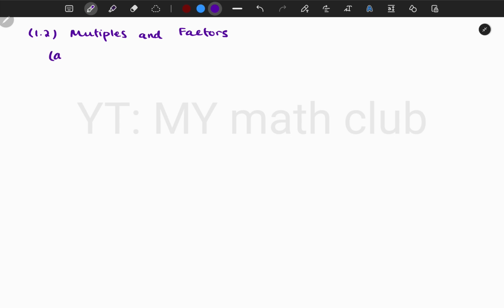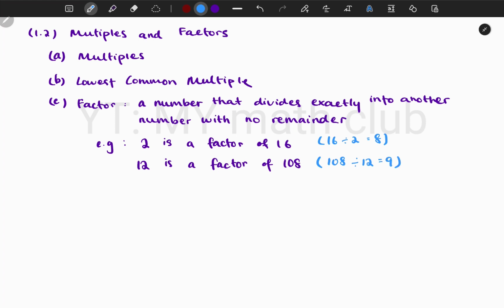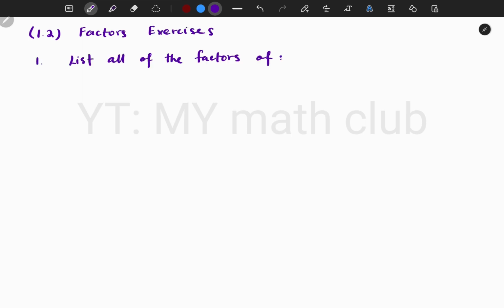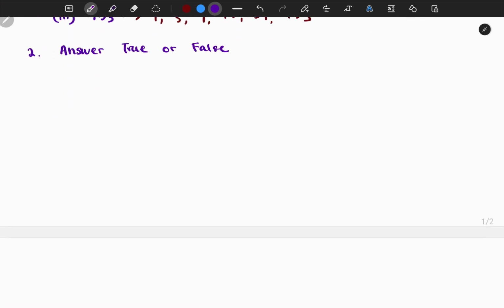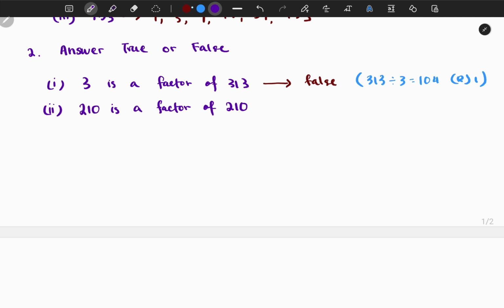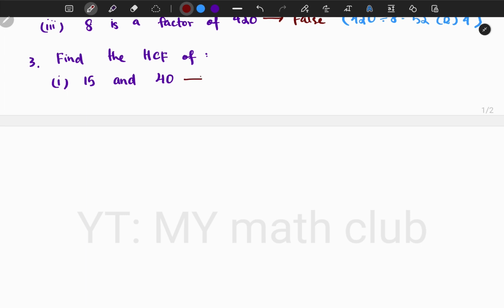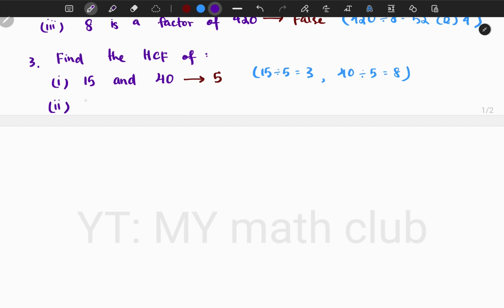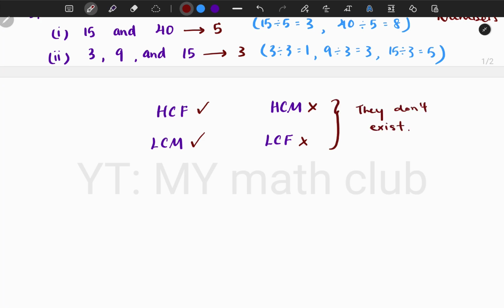IGCSE Year 10&11 - Chapter 1.2: Multiples and Factors (Part 2)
Unit 1.2: Multiples and Factors
- Factors